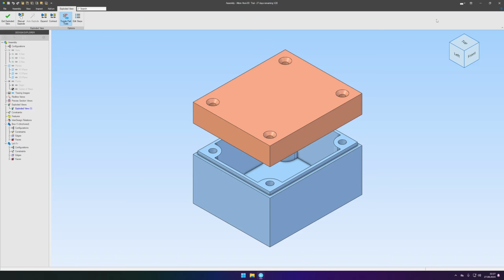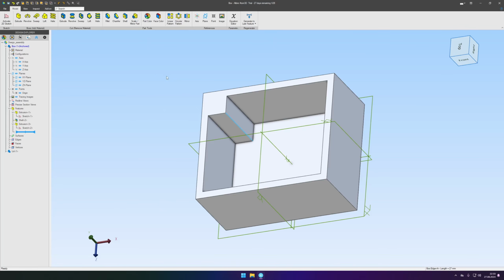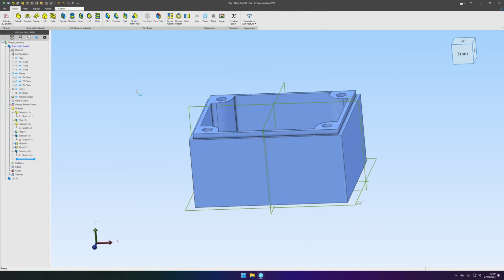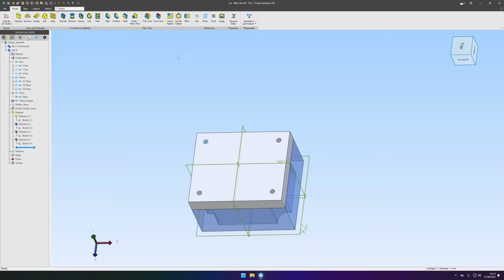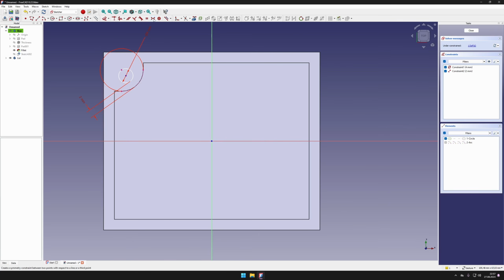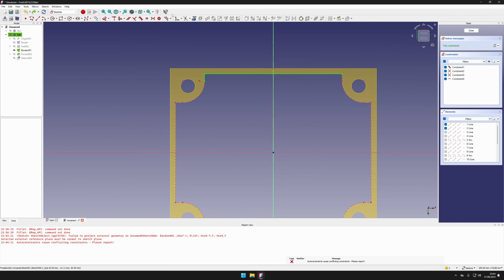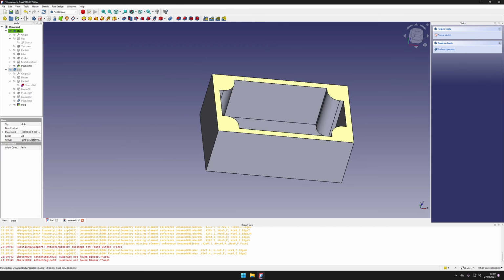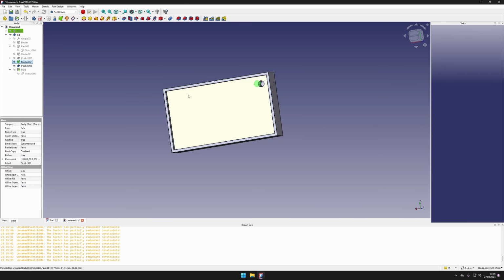Alibre vs FreeCAD - The tale of a wrong Workflow (#1)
Alibre vs FreeCAD - The tale of a wrong Workflow (tutorial)

In todays video we discuss the difference in workflow approach between Alibre Atom3D and FreeCAD.
I will demonstrate the Top-Down or in-context approach for modeling your projects. And how NOT to use it FreeCAD.
Leave a comment bellow for your favorite CAD package and your preferred Workflow.

00:00 Introduction
00:13 Main points
00:45 Alibre Atom3D workflow
04:29 Alibre Fillet tool strength
09:03 In-Context modeling in Alibre
14:33 FreeCAD Modeling
16:18 FreeCAD Fillet limitations
18:20 FreeCAD MultiTransform Tool
19:15 FreeCAD New Offset Tool
19:47 FreeCAD SubShape Binders
21:29 FreeCAD - Issues begin
22:52 FreeCAD Workaround (not recommended)
25:23 FreeCAD Hole Tool
25:42 Alibre Parametric Test
26:29 FreeCAD Parametric Test
26:48 FreeCAD fixing issues
27:17 FreeCAD Sketch issue
30:15 FreeCAD Loosing association to the reference geometry
30:58 FreeCAD SubShape Binder broke
31:24 Summary